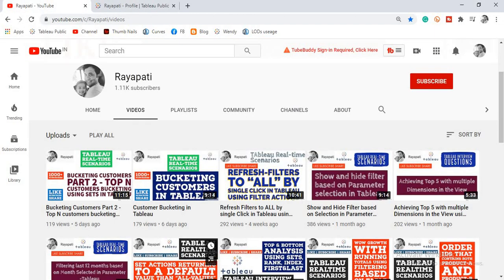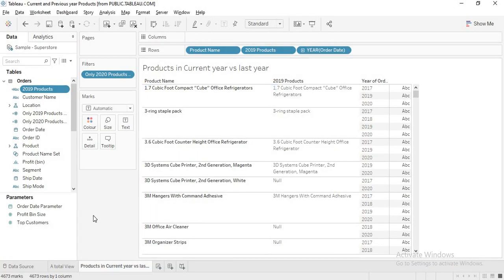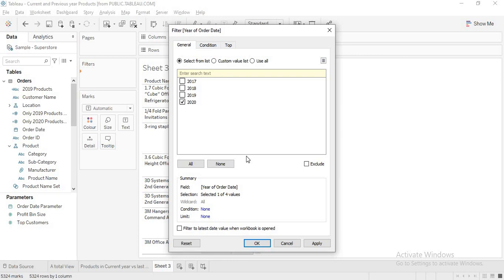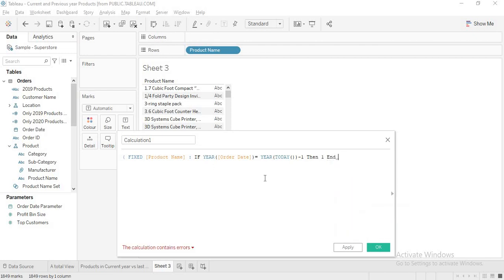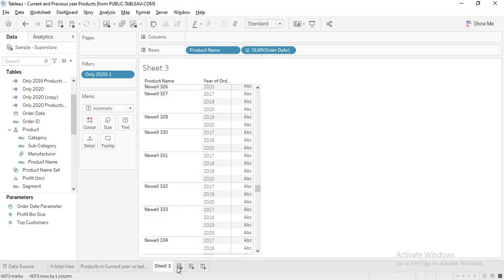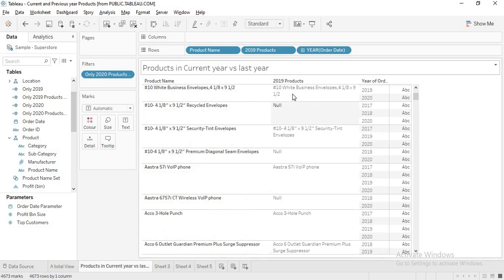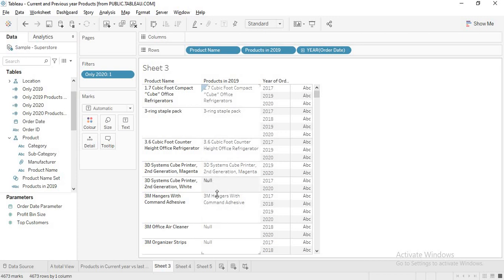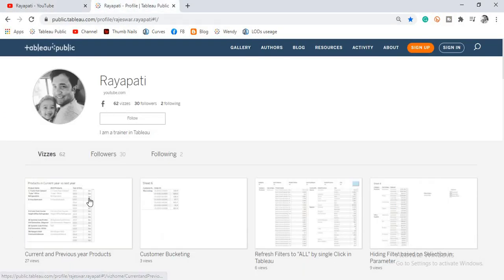Only Current year products to be shown in the Previous year in Tableau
For the Products ordered in the Current Year, only those products should be shown in the last year. If the same product is not ordered last year, then it should show NULL.

Need Job Support? Whatsapp - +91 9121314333
Have a Doubt and want to ask me? Join the below Telegram Channel